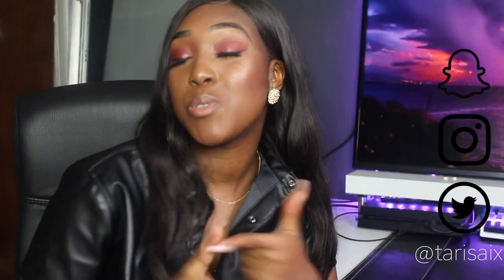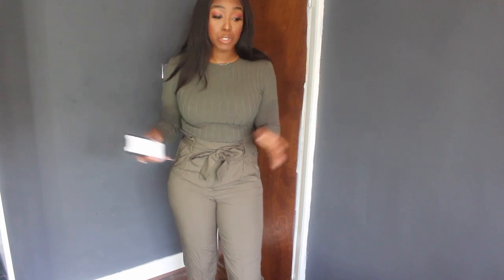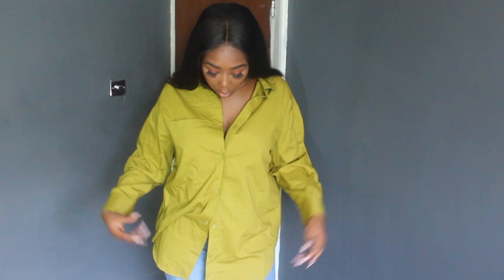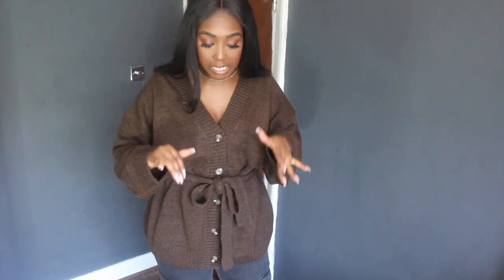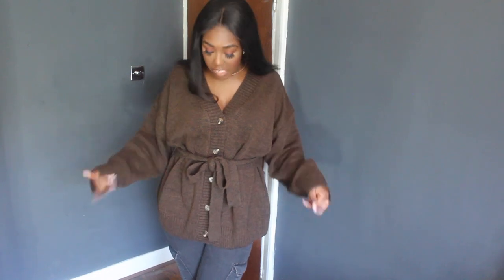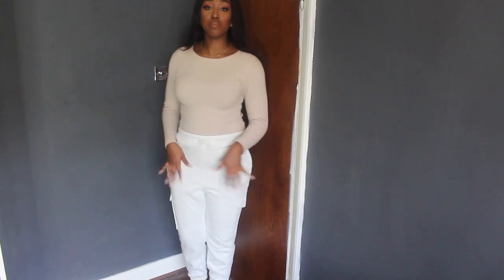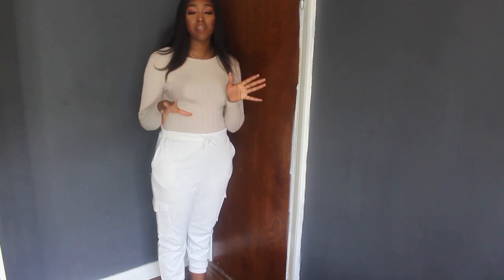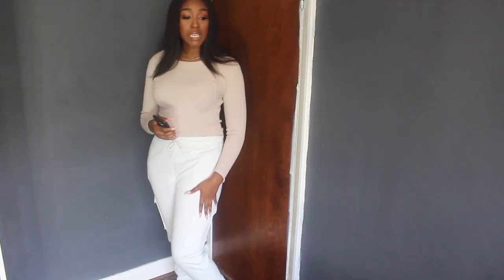TALL GIRL HAUL: H&M FALL/WINTER ESSENTIALS! BUT IS H&M TALL GIRL APPROVED?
BTW I’m 5ft11 😘
Hey Guys,

So its about time I tried out H&M to see if it is tall girl approved or not. As the season is changing its time to get a few fall/winter essentials and H&M is the perfect place to stock up for the new season.

Instagram, Twitter & Snapchat @tarisaix

TESTING NEW MAKEUP REVOLUTION PRODUCTS FT NEW GLOW & CONCEAL FOUNDATION REVIEW FOR WOC & DARK SKIN

Products Mentioned:
Super Skinny High Jeans 12 £14.99
Imitation leather dress M £24.9
Slim High Cargo Jeans 12 £19.99
Cotton poplin shirt M £9.99
Knitted wool-blend cardigan M/L £49.99
Paper bag trousers 12 £12.99
Cargo joggers M £14.99
Flared leggings M £14.99
Oversized cotton shirt  S £14.99